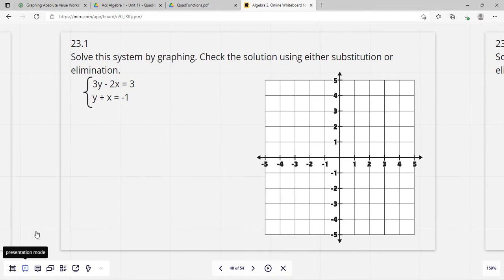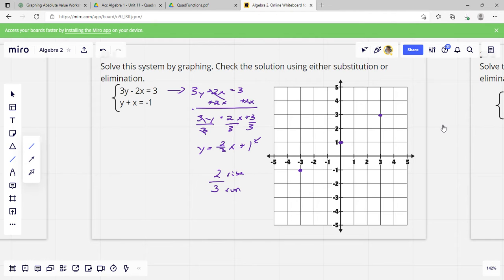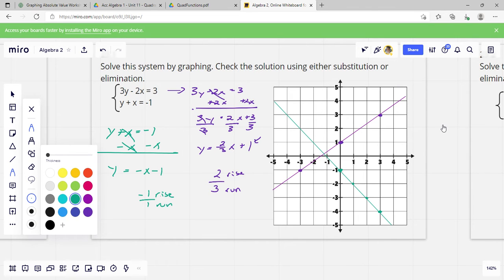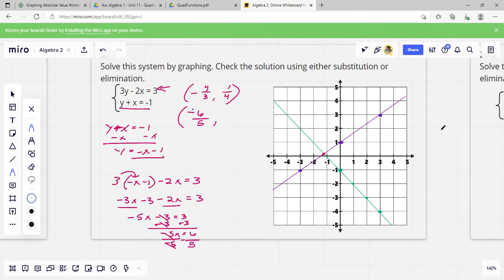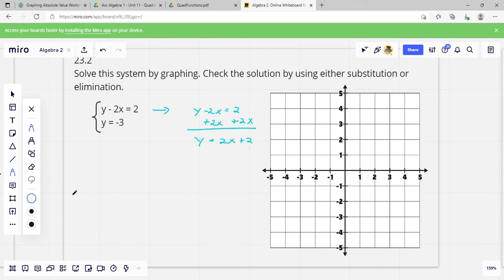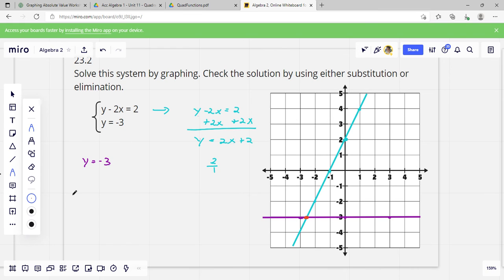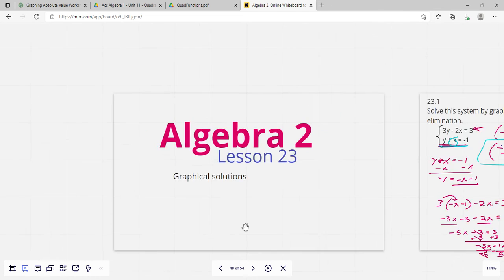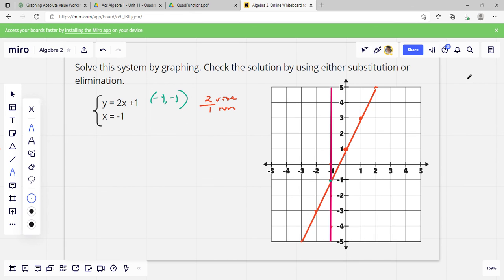Algebra 2 Lesson 23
Lesson 23
Graphical Solutions